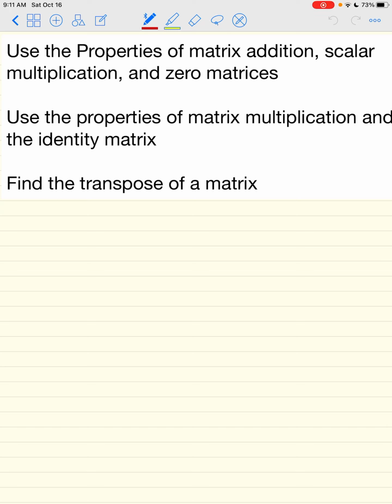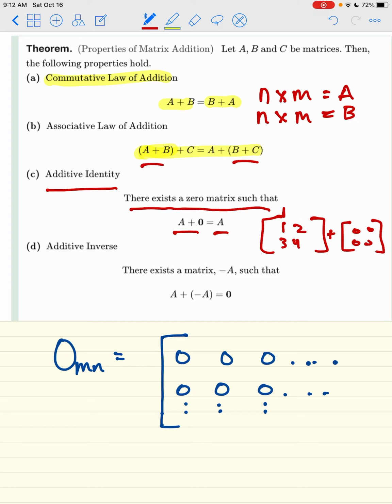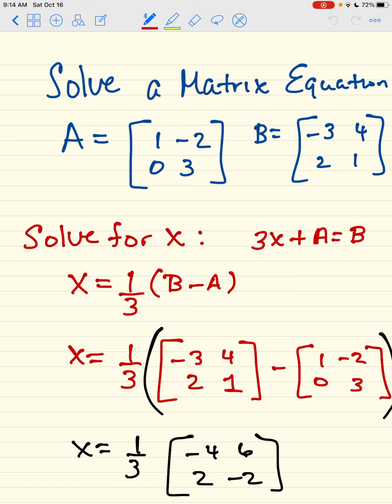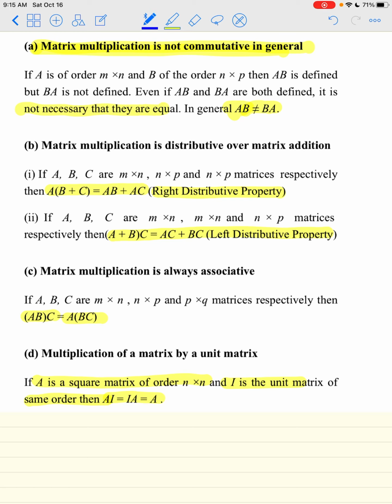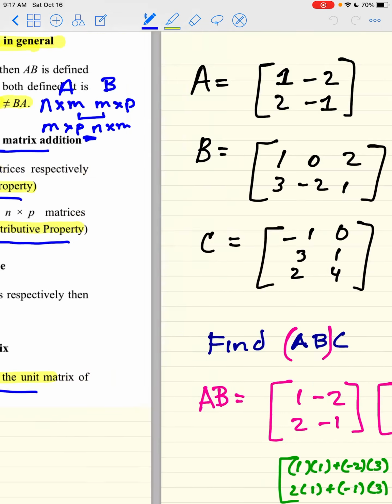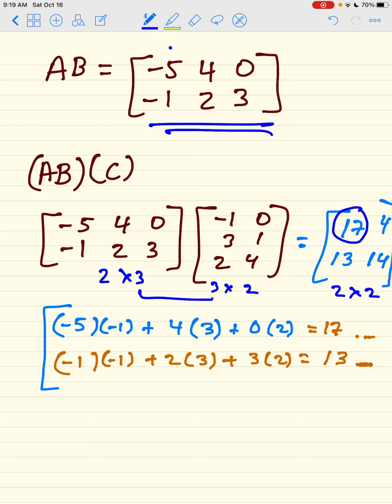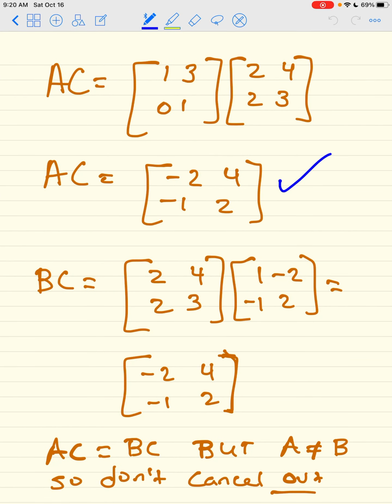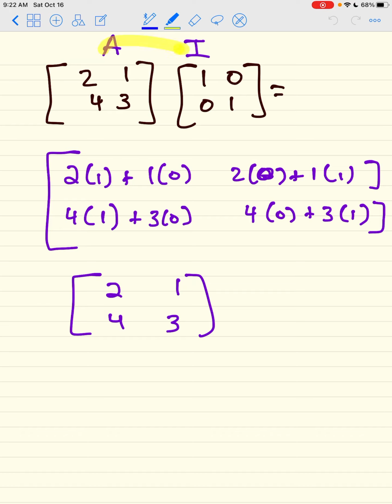Linear Algebra Section 2.2 (Video 13)